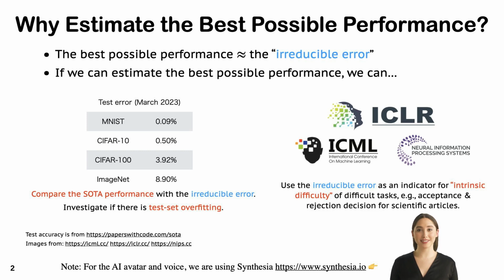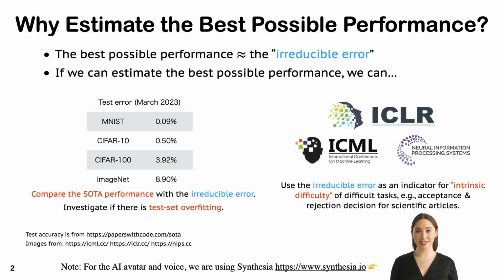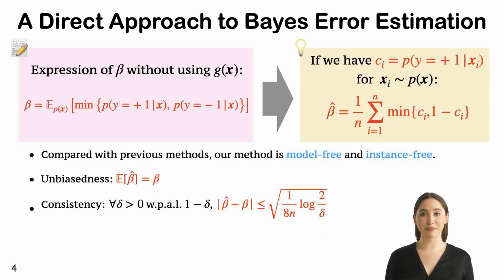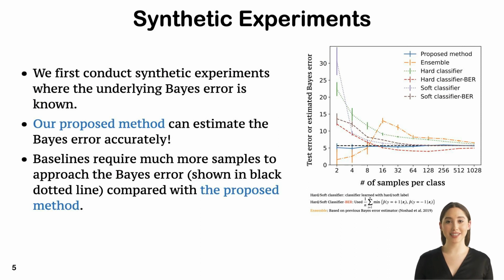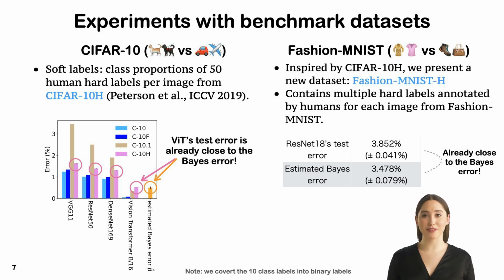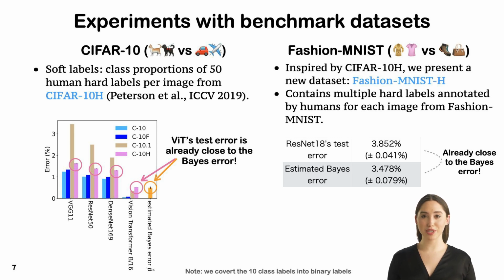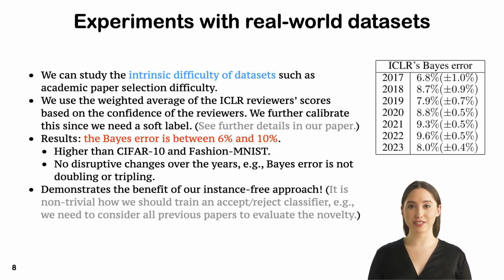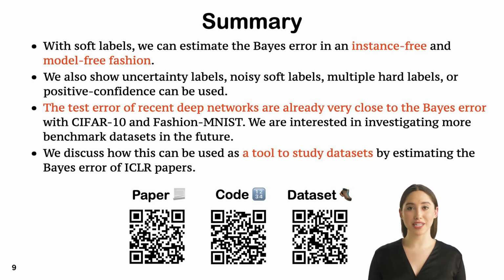A Direct Approach to Estimating the Bayes Error in Binary Classification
This is a short video about our ICLR 2023 paper called "Is the Performance of My Deep Network Too Good to Be True? A Direct Approach to Estimating the Bayes Error in Binary Classification".

Abstract:

There is a fundamental limitation in the prediction performance that a machine learning model can achieve due to the inevitable uncertainty of the prediction target. In classification problems, this can be characterized by the Bayes error, which is the best achievable error with any classifier. The Bayes error can be used as a criterion to evaluate classifiers with state-of-the-art performance and can be used to detect test set overfitting. We propose a simple and direct Bayes error estimator, where we just take the mean of the labels that show \emph{uncertainty} of the class assignments. Our flexible approach enables us to perform Bayes error estimation even for weakly supervised data. In contrast to others, our method is model-free and even instance-free. Moreover, it has no hyperparameters and gives a more accurate estimate of the Bayes error than several baselines empirically. Experiments using our method suggest that recently proposed deep networks such as the Vision Transformer may have reached, or is about to reach, the Bayes error for benchmark datasets. Finally, we discuss how we can study the inherent difficulty of the acceptance/rejection decision for scientific articles, by estimating the Bayes error of the ICLR papers from 2017 to 2023.